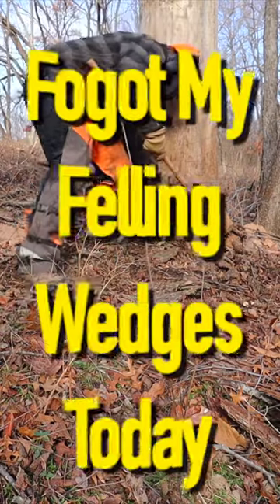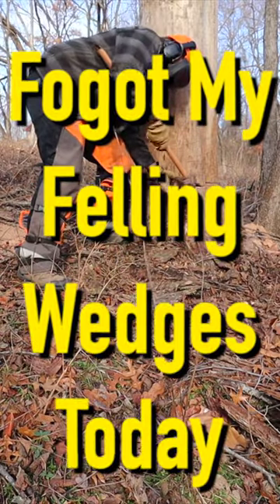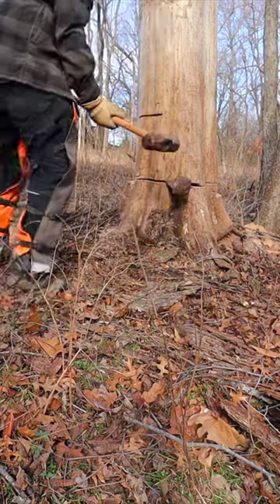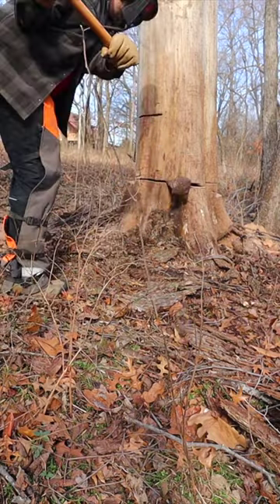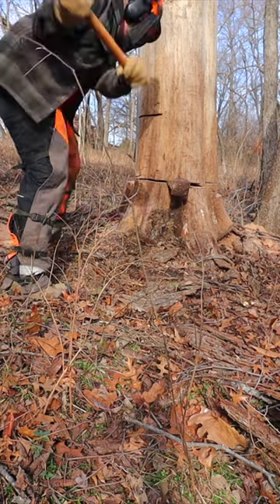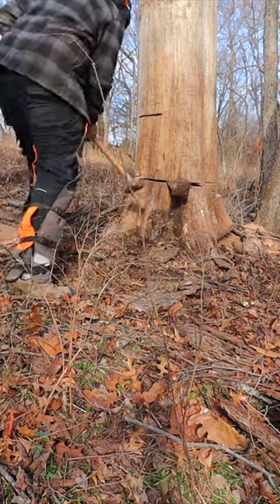Wedging a Big Oak Tree